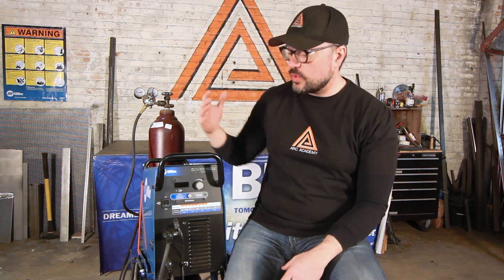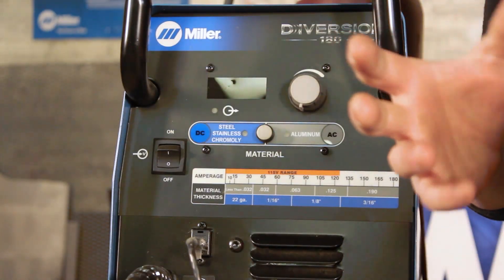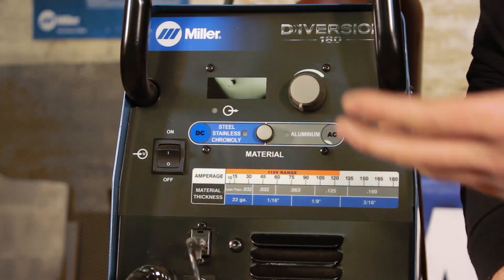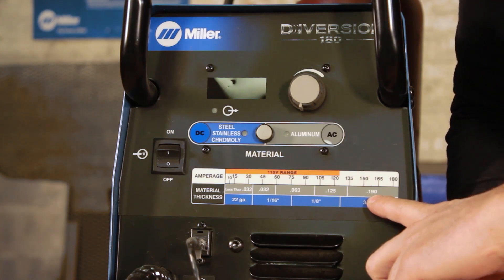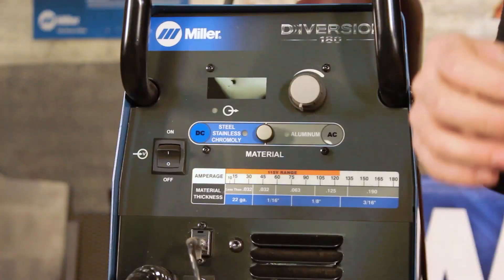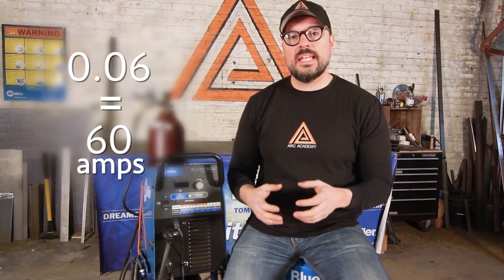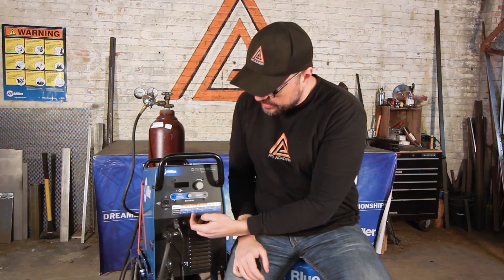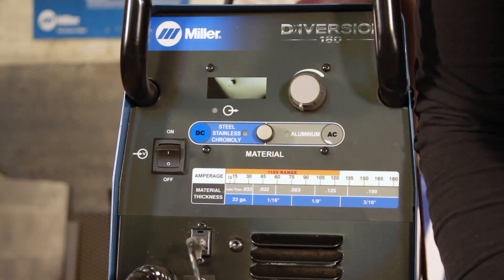5. TIG: Machine Setup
TIG: Machine Setup

**All Arc Academy videos are designed for learning basic welding. In this video, Steve takes you through the basics of TIG welding. Please note: all machines and manufacturers are different. Please refer to the machine manuals and safety precautions of the machine manufacturer guidelines.